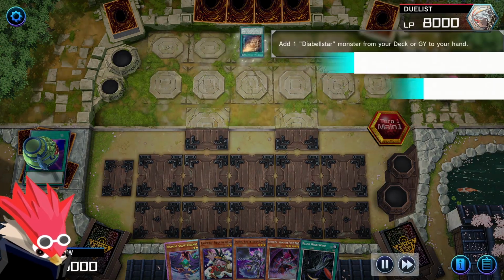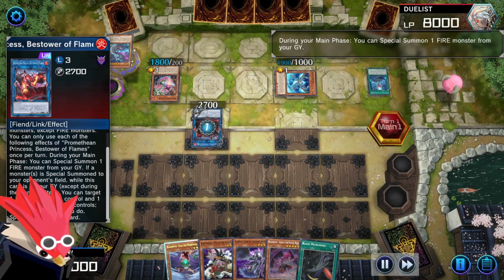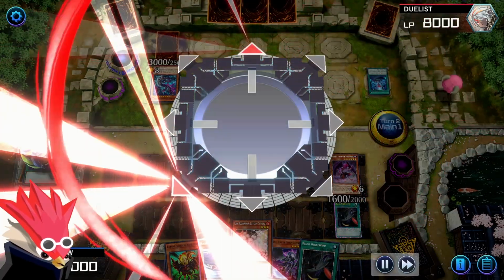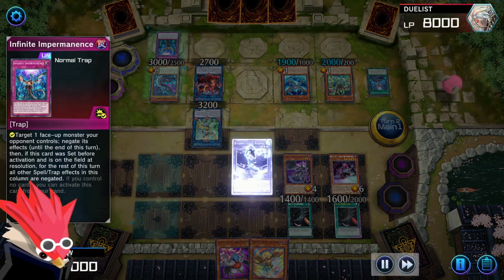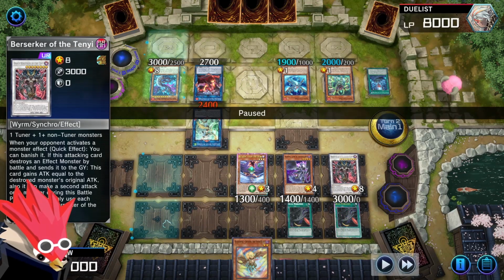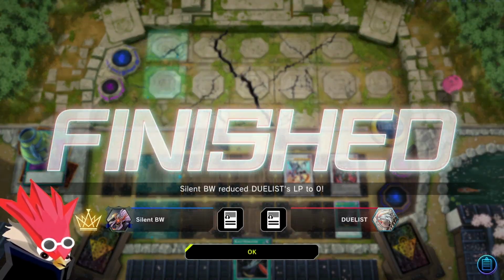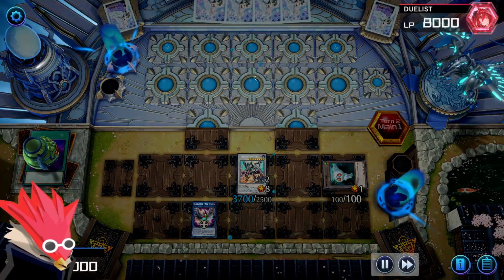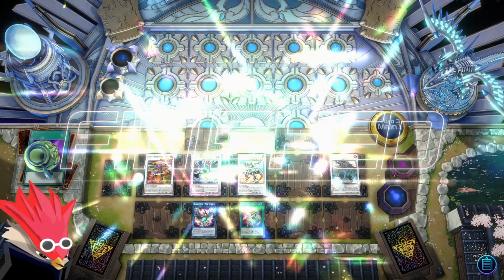How to DESTROY Snake-eye with Blackwings!